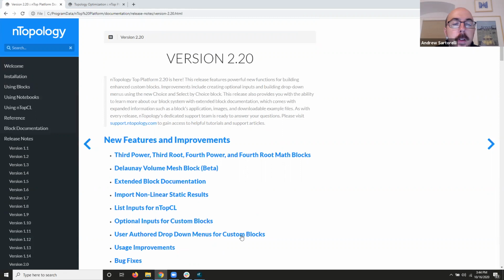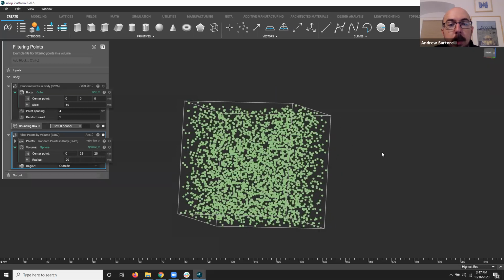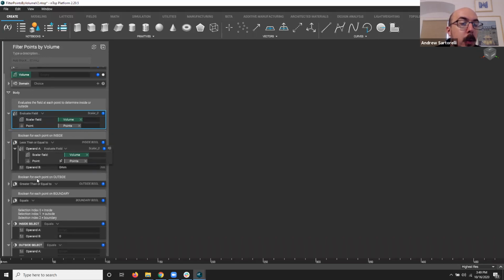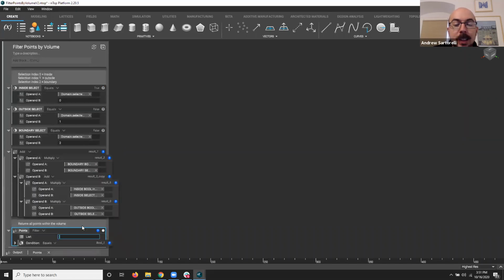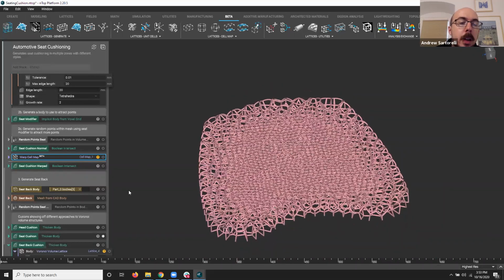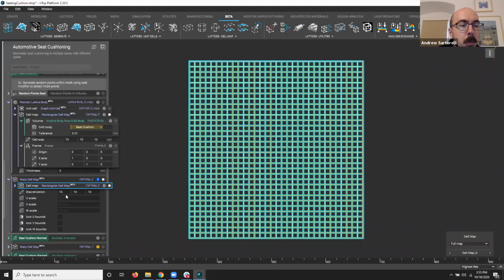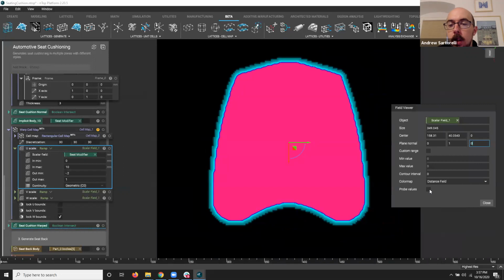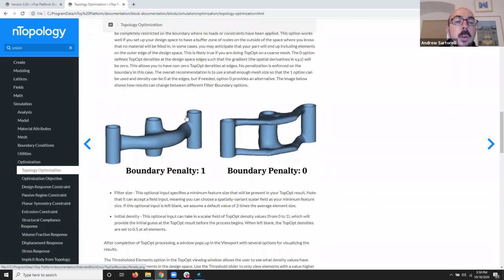What's New in nTop Platform | October 2020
At nTopology we are always adding features and enhancements to nTop Platform to help you take full advantage of advanced and additive manufacturing processes.

In this nTop Live, Andrew Sartorelli, Product Manager at nTopology, will show off some of the newest features inside nTop Platform. He will go over some of the new functionality around custom blocks, making usage even easier allowing for the creation of more sophisticated workflows.

Watch and learn how to:
- Have more control in your custom blocks with the new choices block and a new overload for the filter block
- Use the new warp cell map block to precisely control unit cell distribution
- Make working inside nTop Platform even easier with a variety of usage improvements